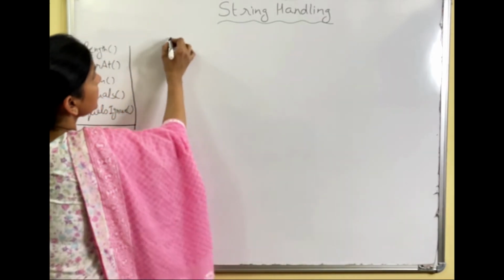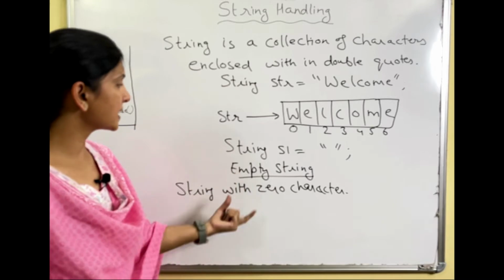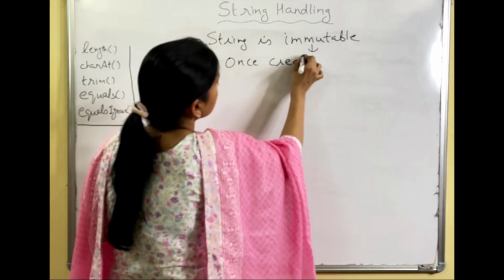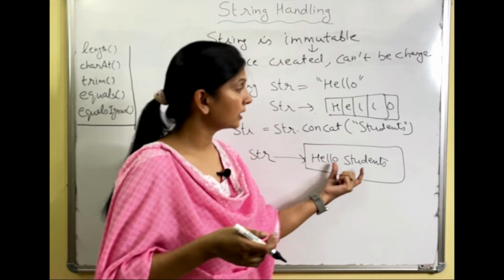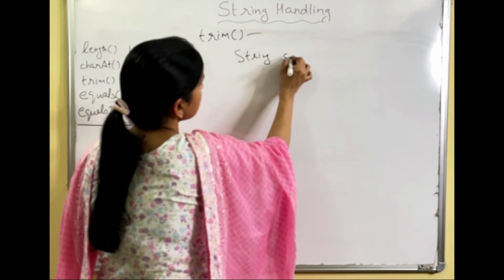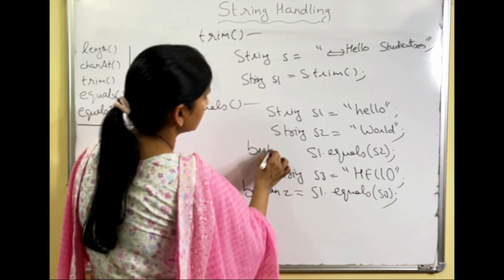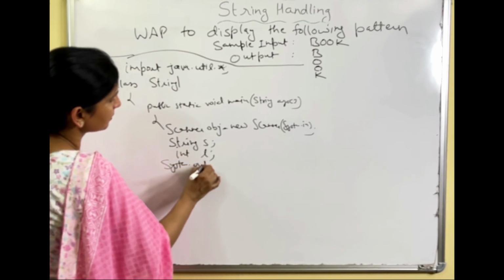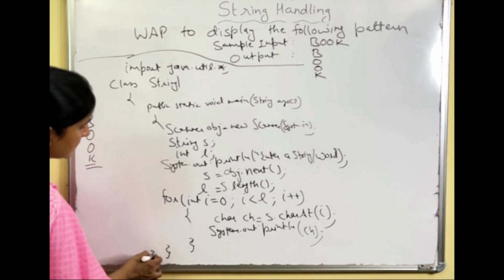CH-7 | STRING HANDLING| PART-1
STRING HANDLING - PART-1